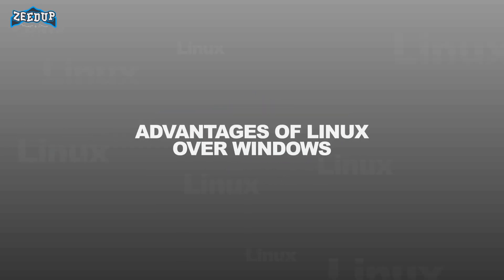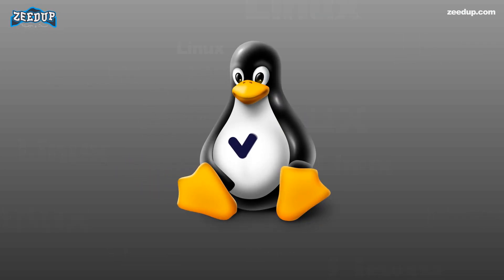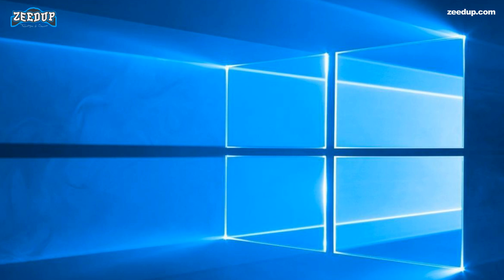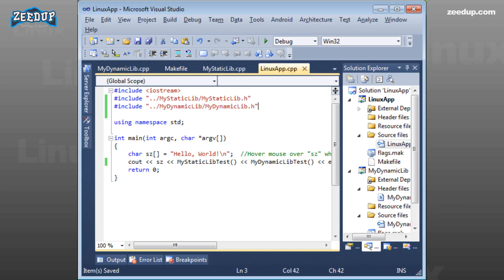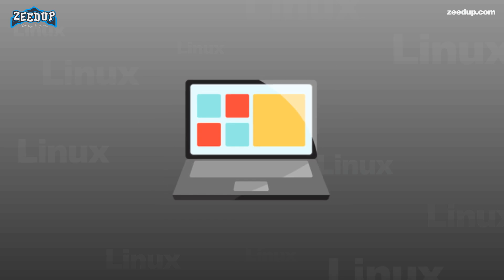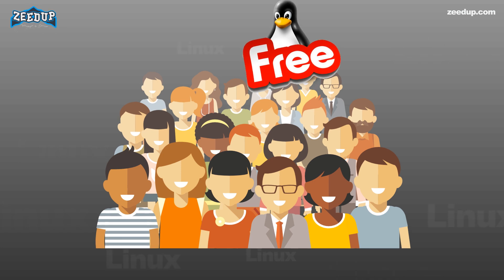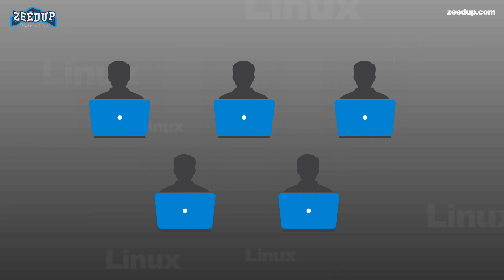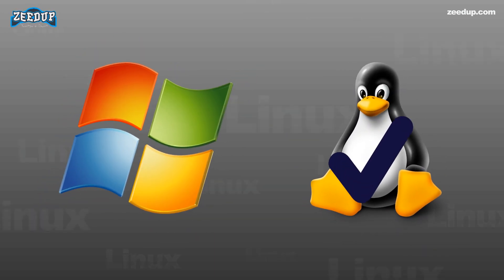Linux VS Windows Why Linux is better than Windows 3D animated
Why is Linux Faster than Windows?

There are beaucoup reasons for Linux being generally fleetly than windows. Firstly, Linux is really featherlight while Windows is adipose. In windows, a lot of programs run in the background and they eat up the RAM.

Secondly, in Linux, the column system is really consequential organized. Columns are located in clods which are really close to each other. This makes the read-write operations really fleetly. On the other hand, Windows is dumpster and columns are present all over the place.

Learn 10 features that will demonstrate why Linux operating system is better than Microsoft Operating system.